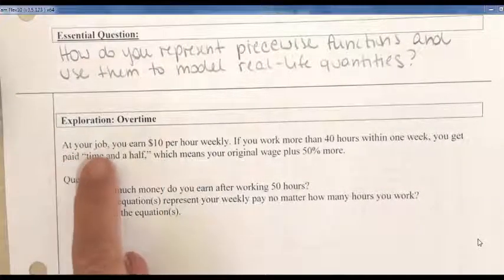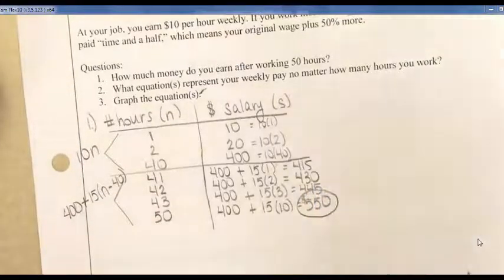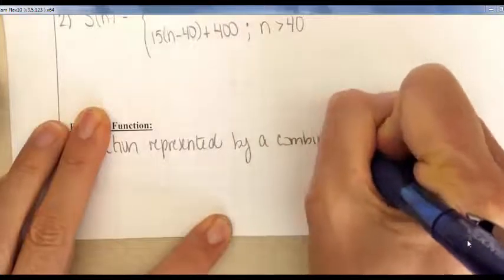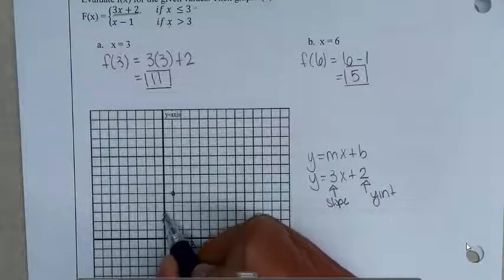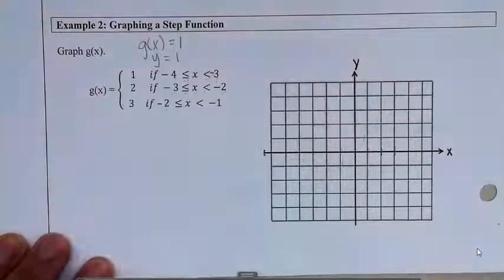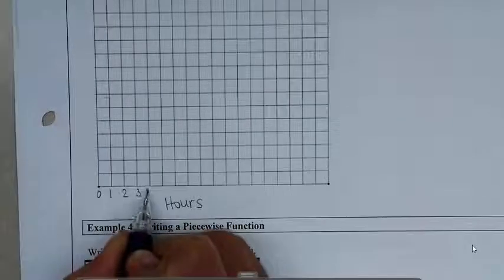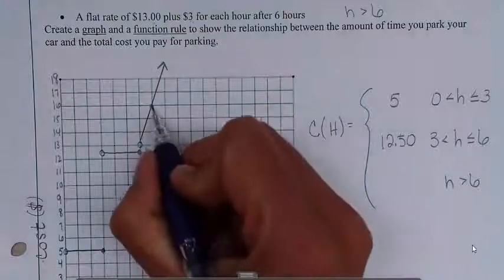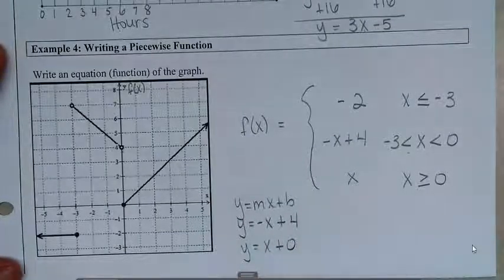2 7 piecewise functions